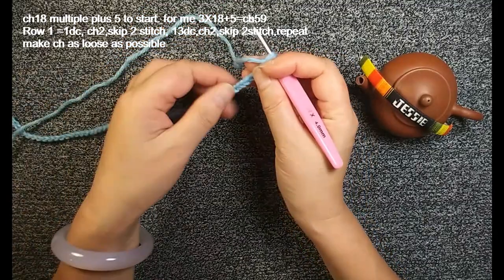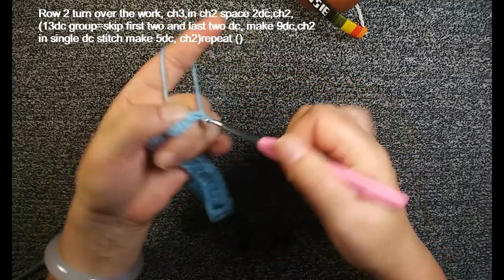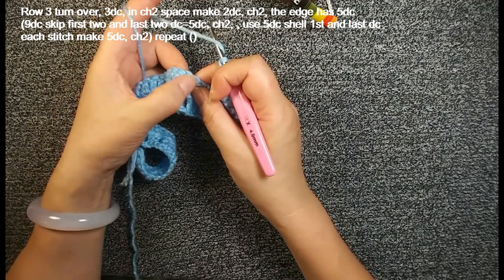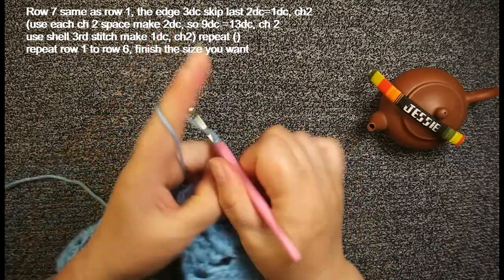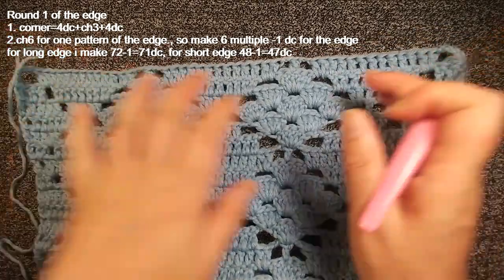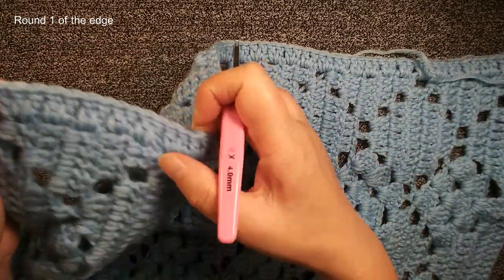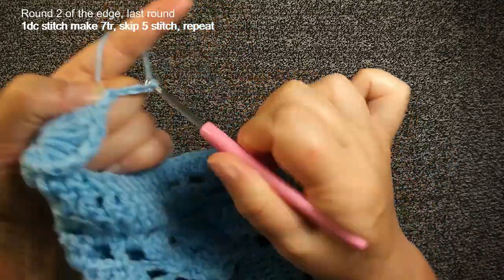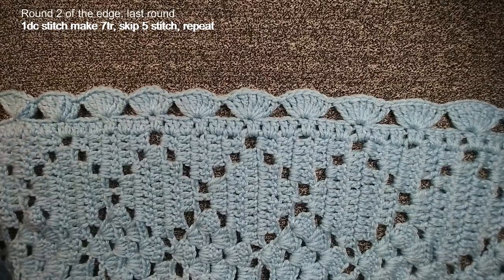crochet table mat #19/crochet square doily/crochet home rug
Make the size you want.